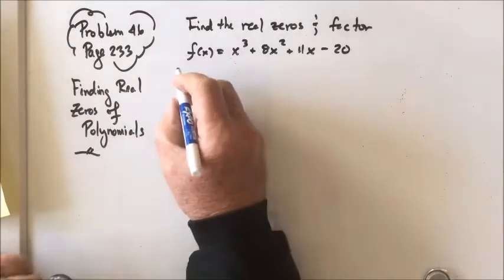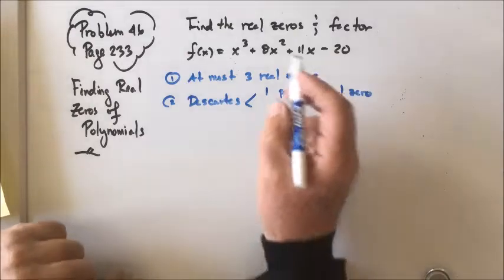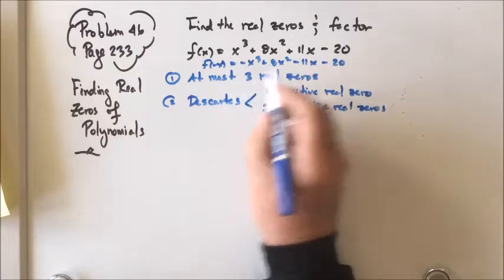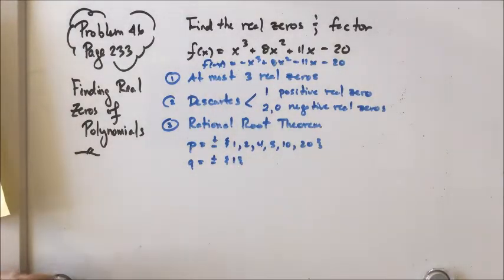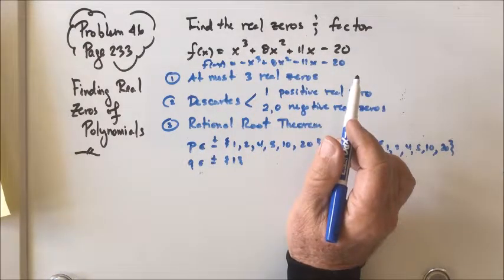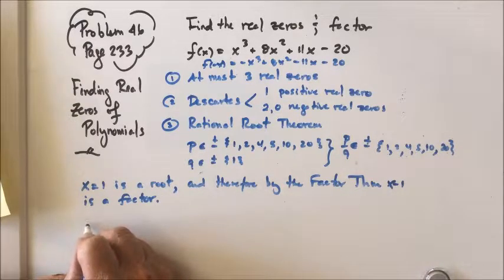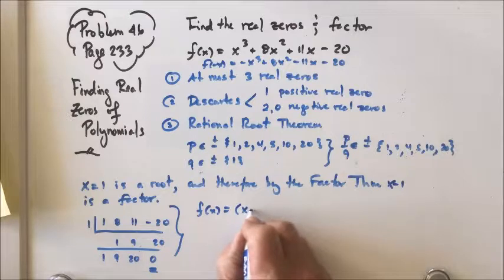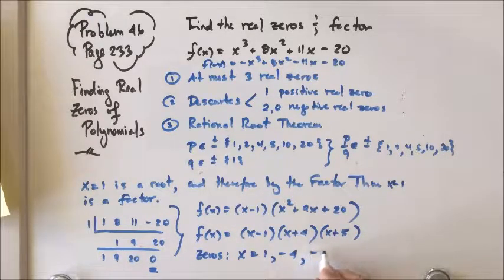Pre Calculus Page 233 Problem 46